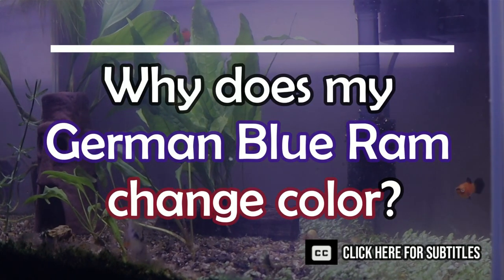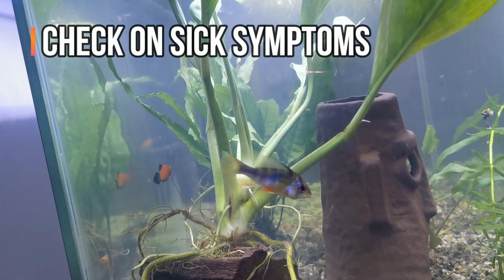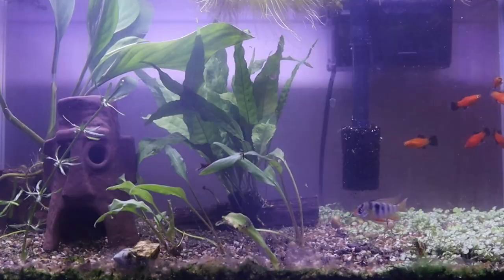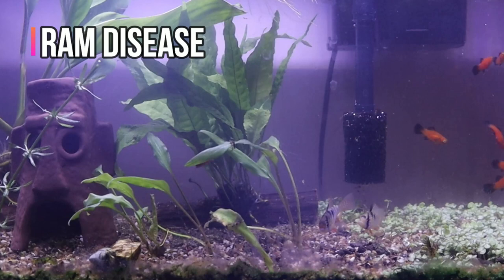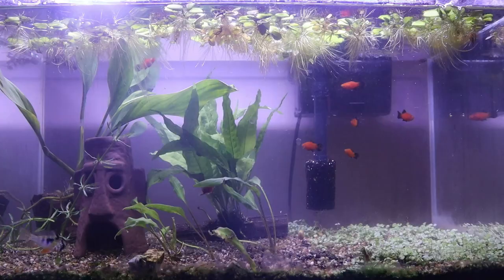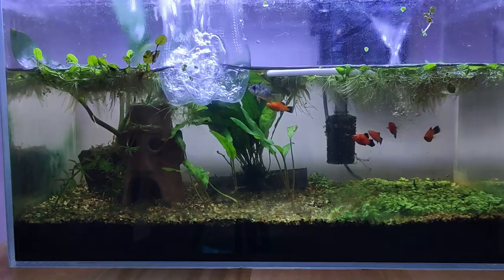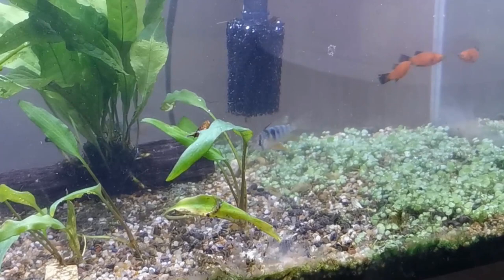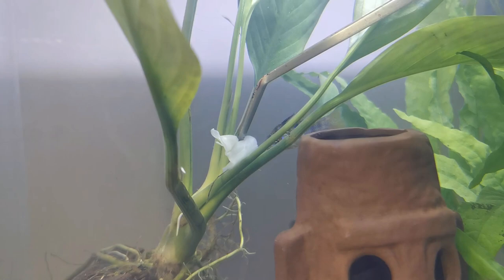Why Does my German Blue Ram Change Color?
Fellow aquarists and enthusiast, have you come across the topics of ram changing color on the internet? Is it because your ram is sick? Find out more on our brief discussion in this video.

🎵 Music "Forest Nights" by ‘Tama’